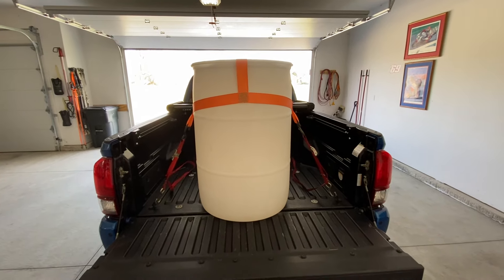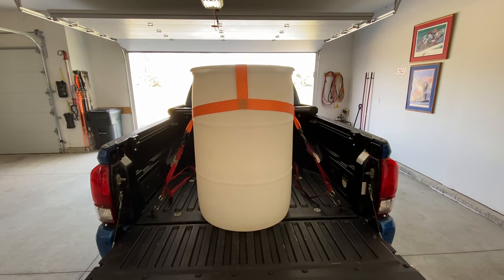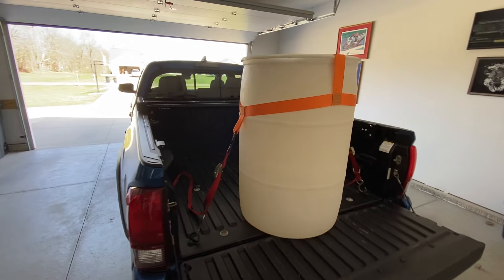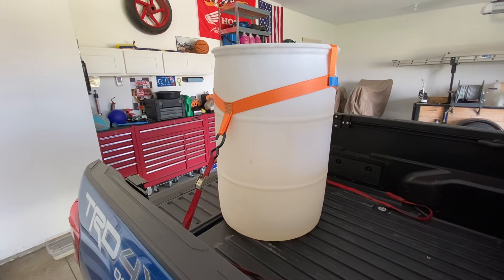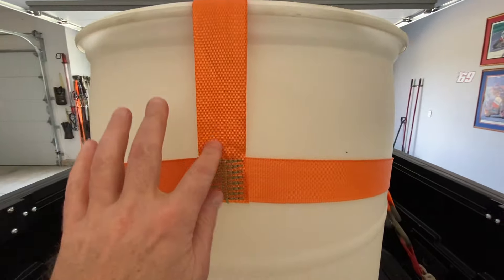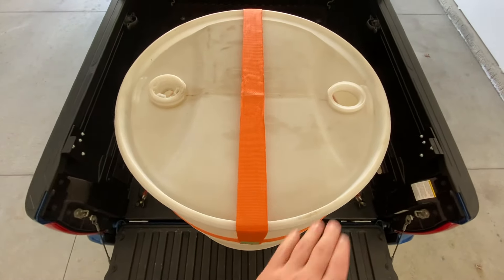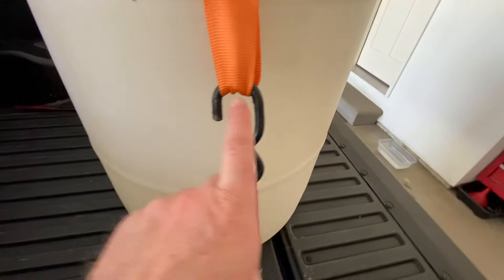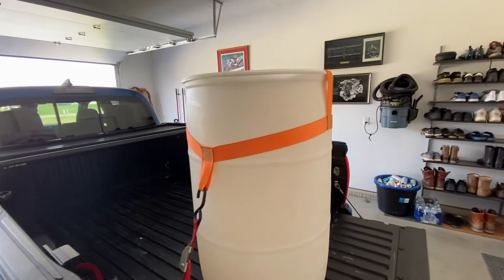How to tie down a 55 gallon drum/barrel the easy way.